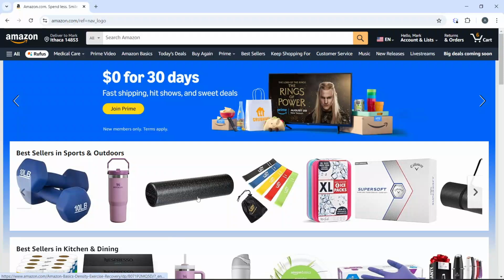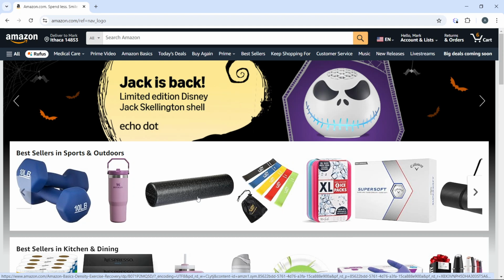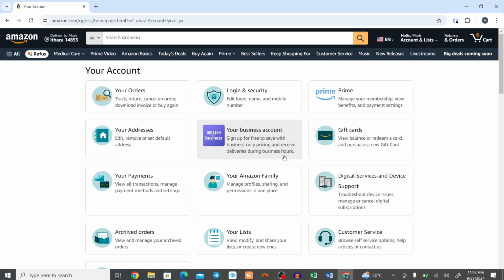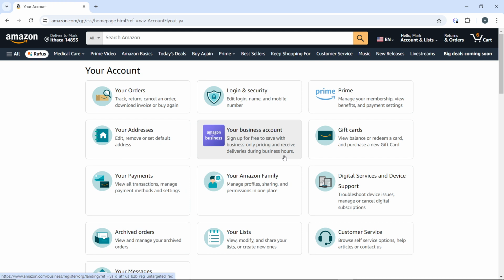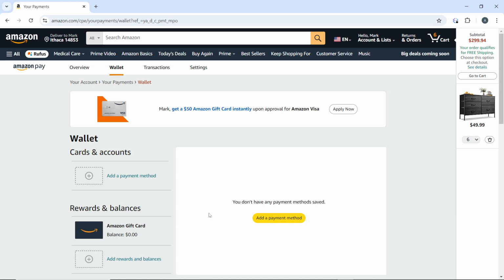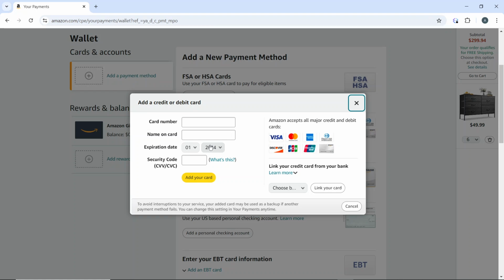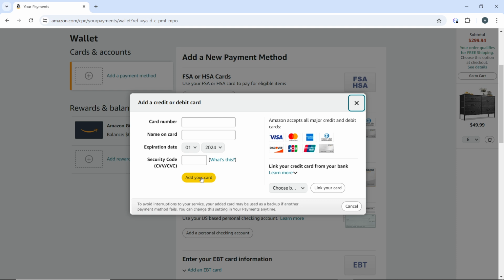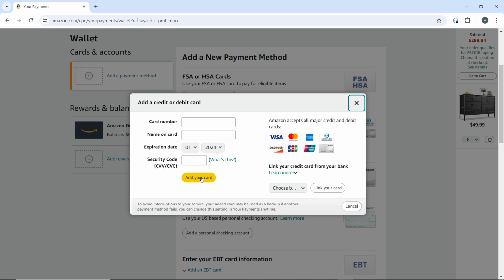How To Change The Payment Method on Amazon (Quick Tutorial)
In this video I will show you How To Change The Payment Method on Amazon. It would be good if you watch the video until the end so that you don't miss important steps.